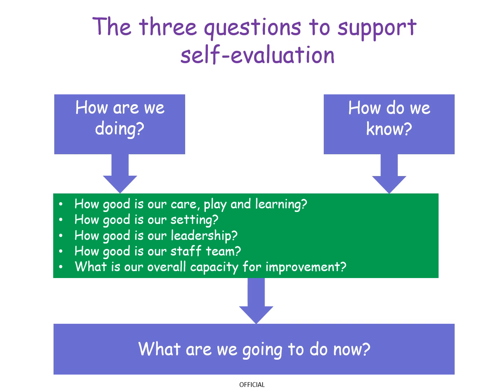New Quality Framework - July 2022